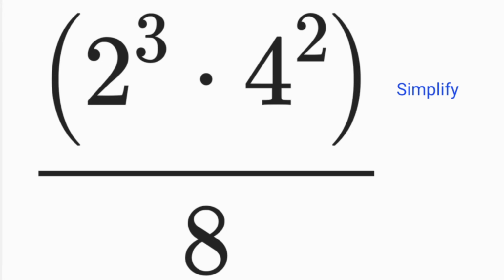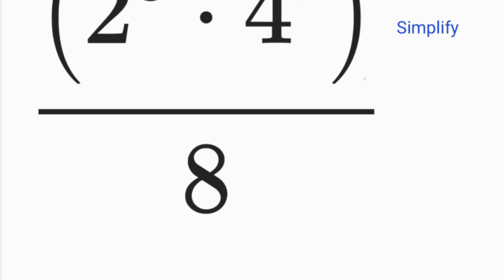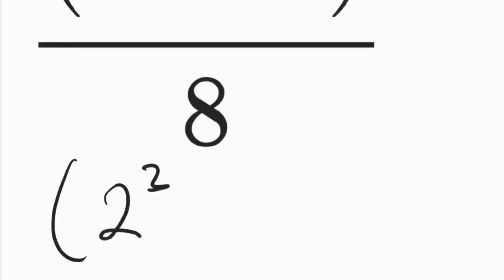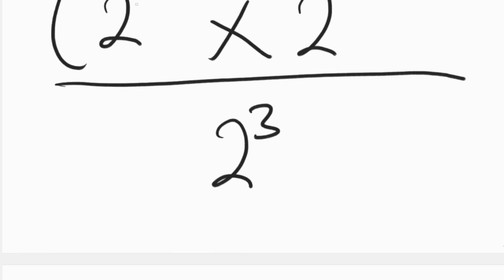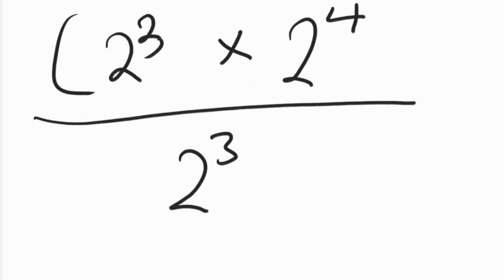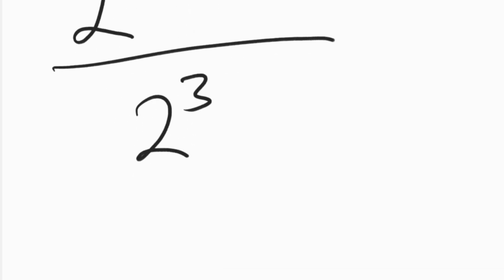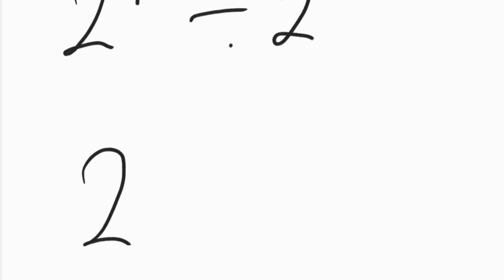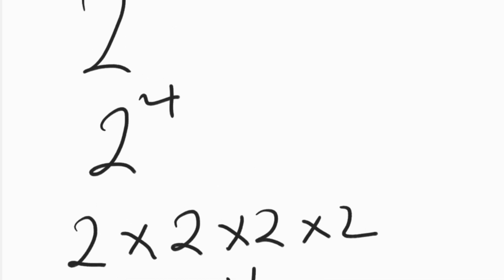HOW TO SIMPLIFY FRACTIONAL EXPONENT | SIMPLE TIPS FOR SIMPLIFYING INDICES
In this video, students will learn new and the easiest way to simplify exponent/indices in 3 minutes.